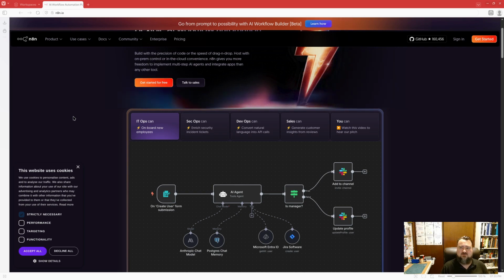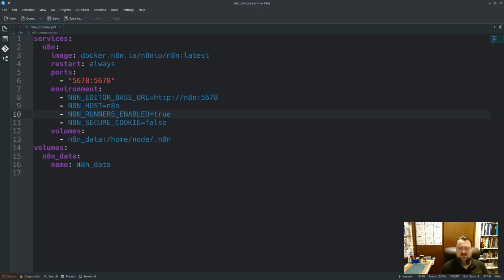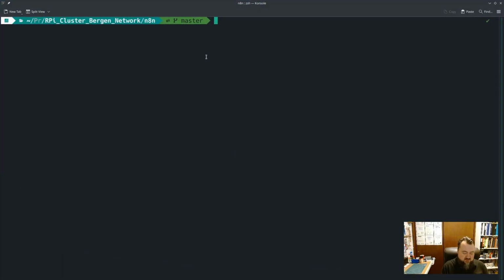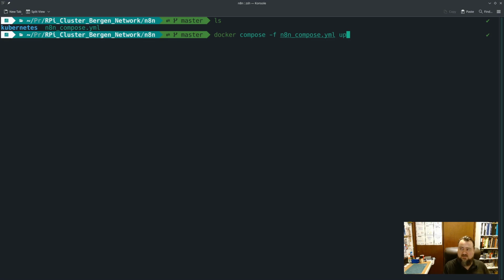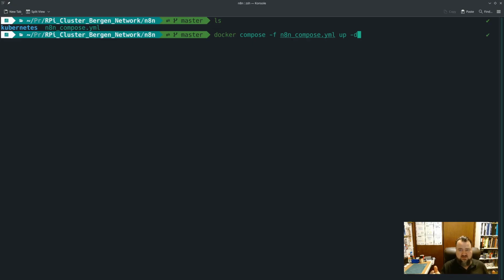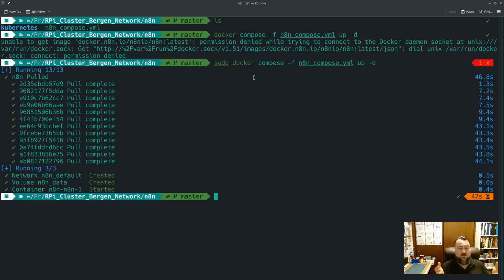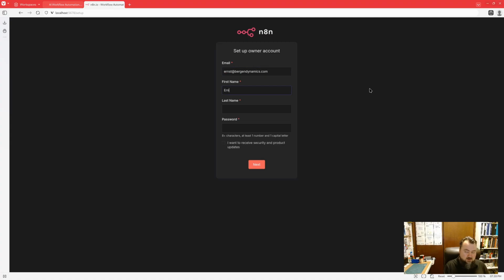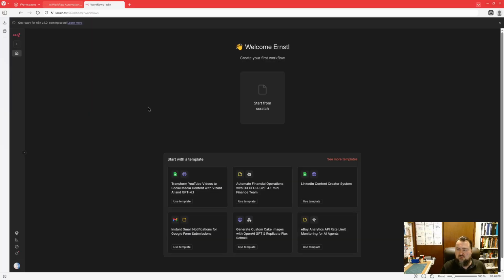How to Run n8n Locally – Zero‑Cost AI Automation on Your Own Network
Want to run AI‑powered workflows without handing over your data to the cloud? In this short, step‑by‑step tutorial I show you how to install n8n locally on any computer or network using a single Docker Compose file. 🚀

   - Why n8n is the perfect open‑source alternative to expensive SaaS automation tools.
   - How to pull the official n8n Docker image and spin up the service in under 5 minutes.
   - Configuring a custom hostname / base URL so the platform works on your PC, Raspberry Pi, or a home server.
   - Setting up persistent storage with a Docker volume so your workflows survive restarts.

   - Private AI – Keep every prompt and data point on your own hardware.
   - Zero‑cost – All tools are free and open source.
   - Fast – Get a working automation hub in minutes, not hours.